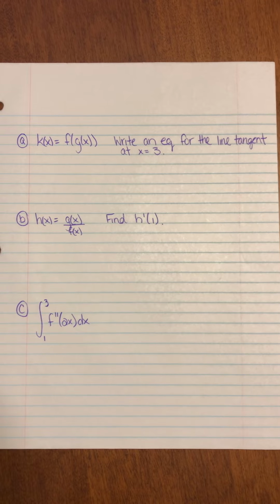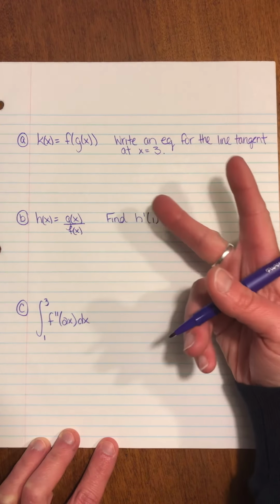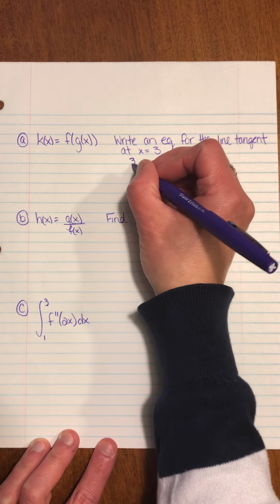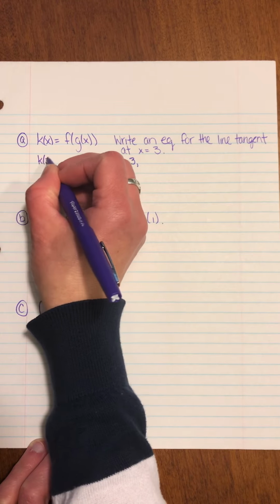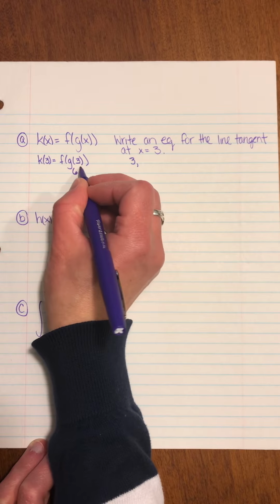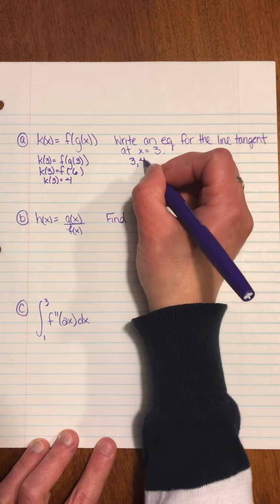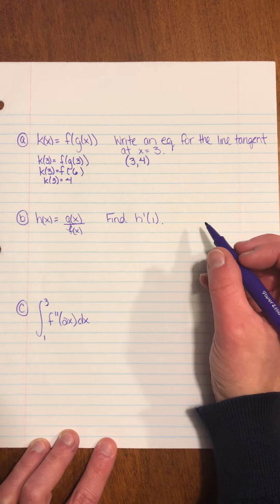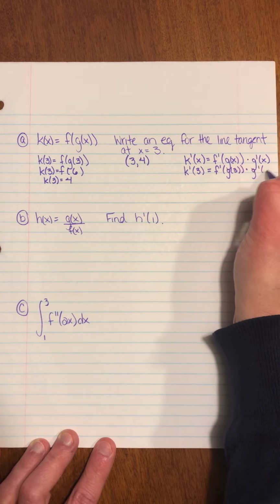Free Response Practice 1 part 3